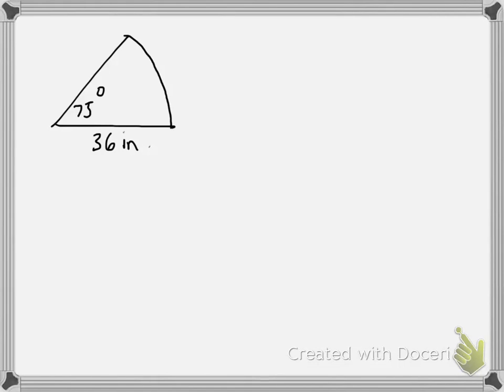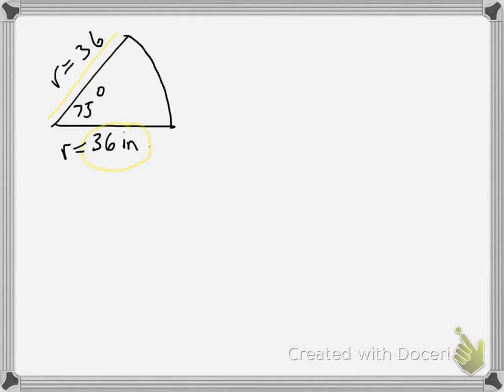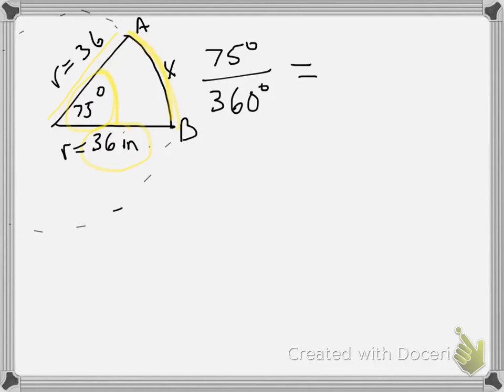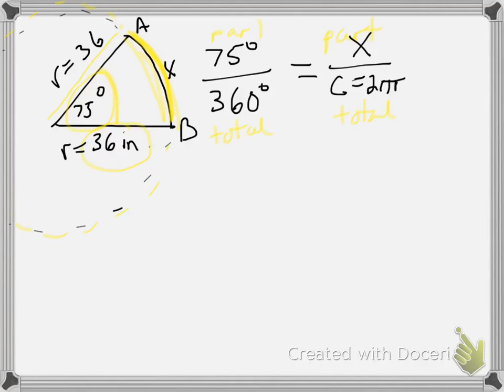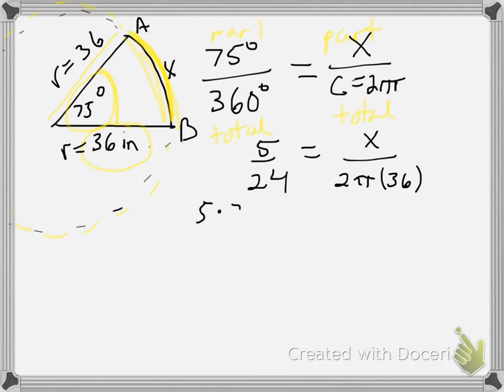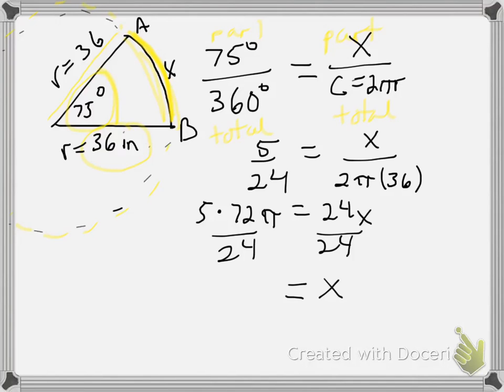Surface Area Volume Test Corrections Q6